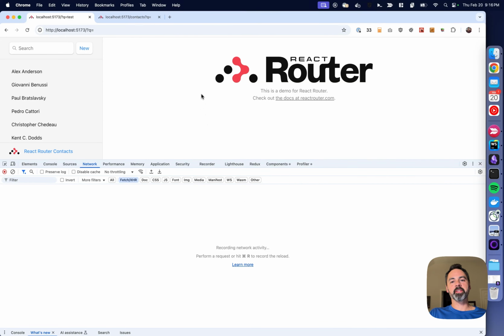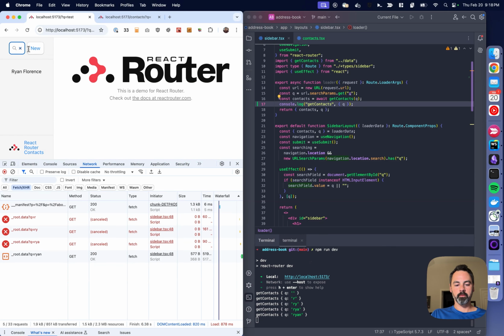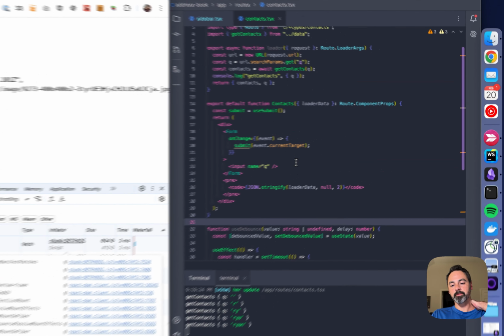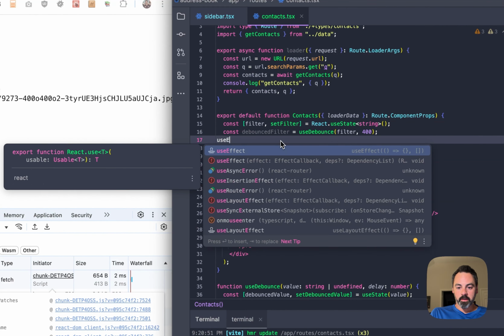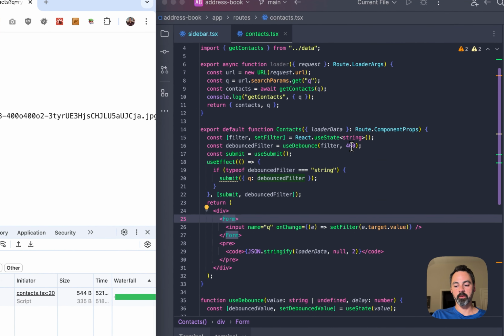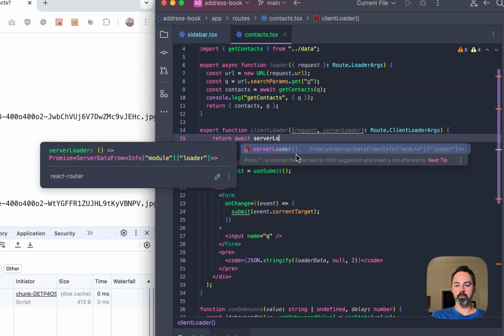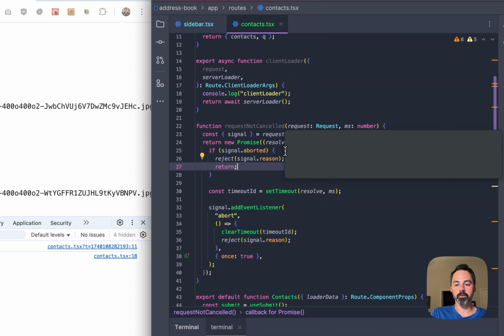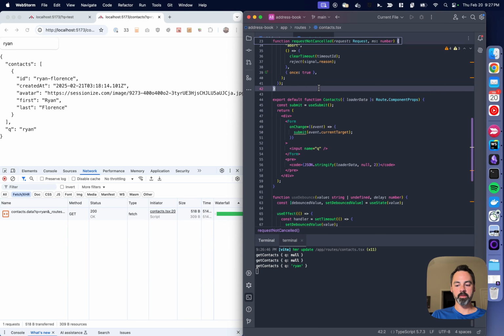Debouncing requests in React Router v7